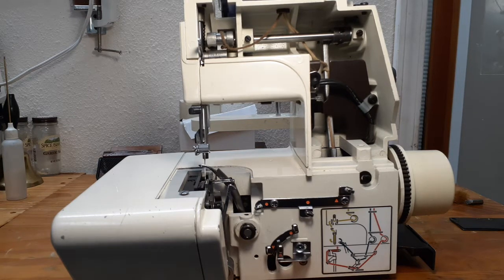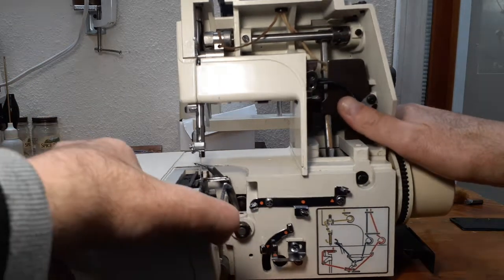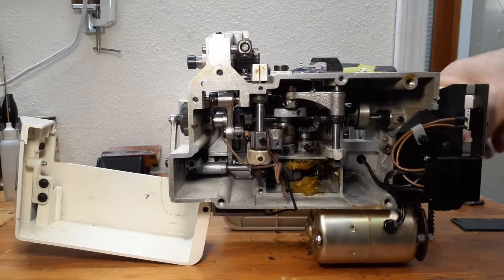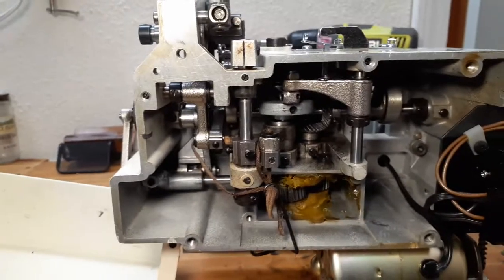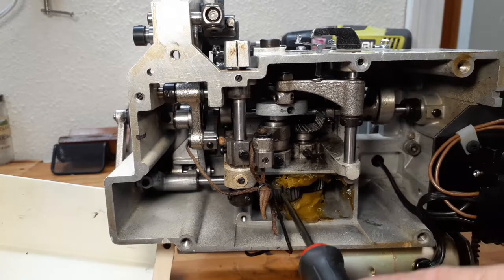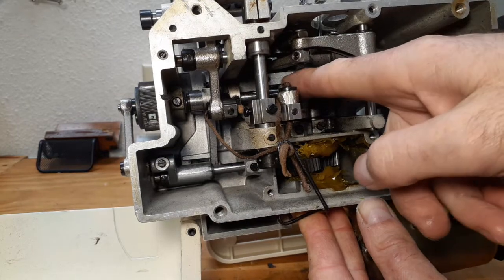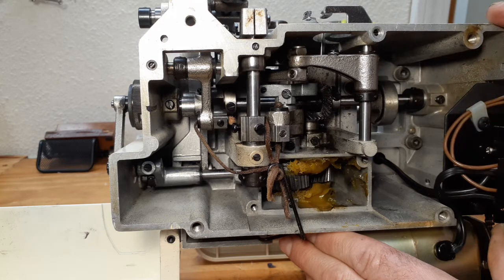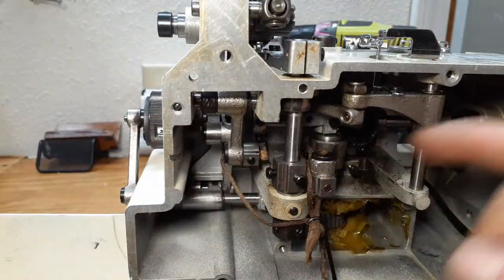Serger Sewing Machine White 503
Technical and Instructional video